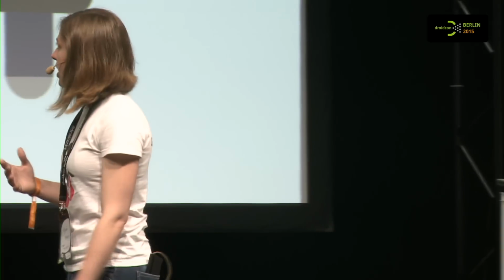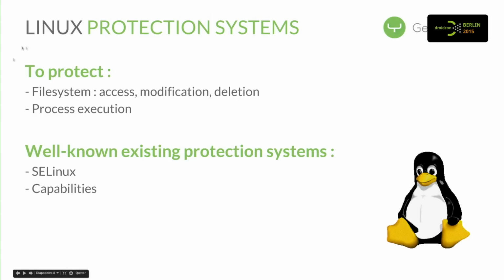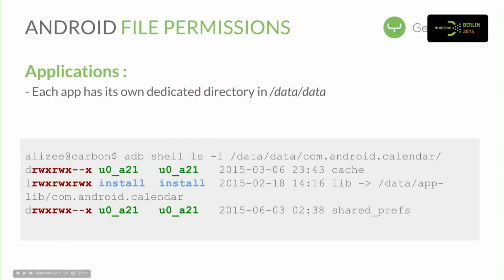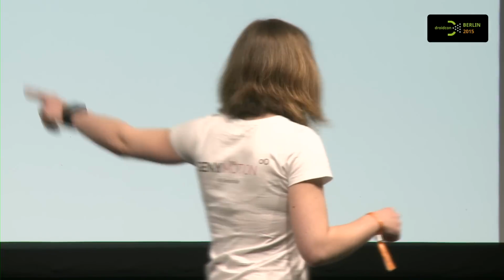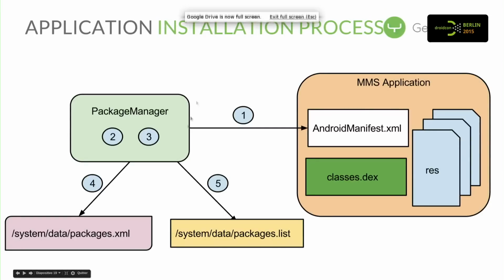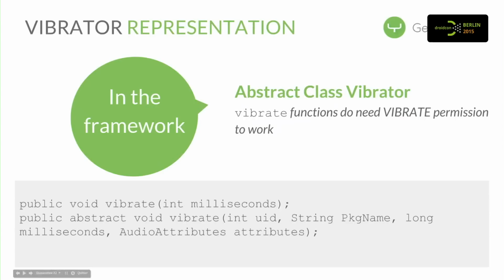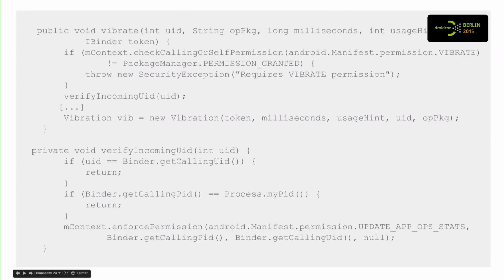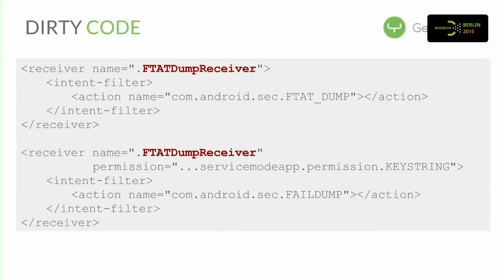droidconDE 2015: Alizée Penel – Striptease of the Android permission system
In the current context where customers are more sensible about protecting their privacy, our duty as developers is to consider security in our developments.

Google did understand this global problematic and provides in Android OS different kinds of security systems : selinux, permissions system, etc.

Throughout this talk, we are going to present how the Android permission system is implemented, all the way from the kernel to the application layer.

How Android low layers use the concepts of the Linux kernel users and groups in order to provide its own permission system? What is the communication flow in the framework when an access to a specific device is asked by an Android application?

Next, we will demonstrate an use case of an Android application which leads to a huge security hole, then fix it.